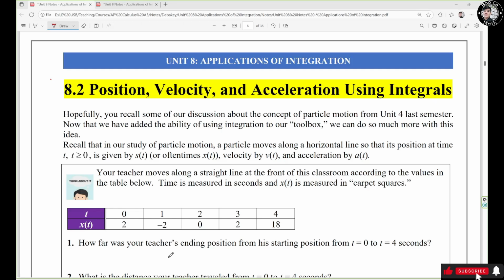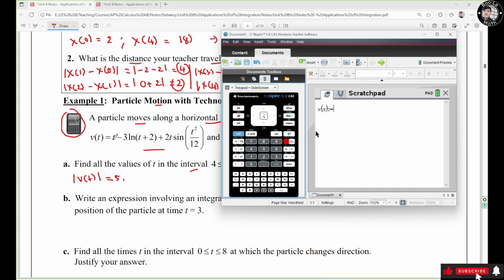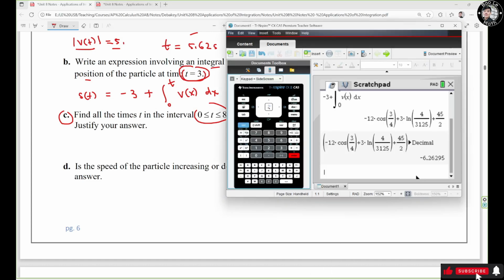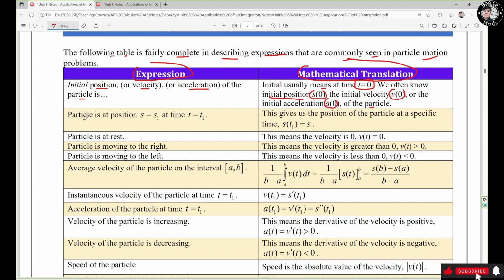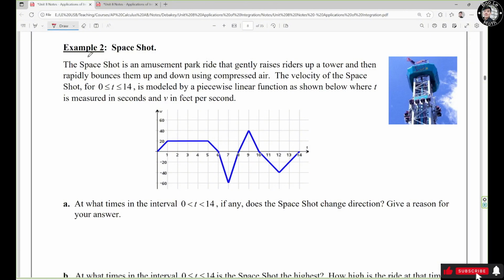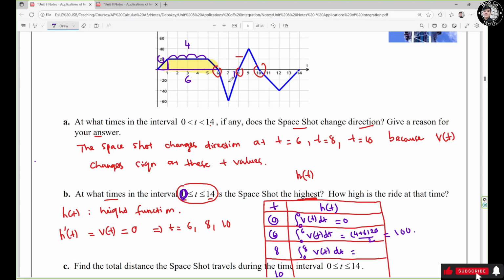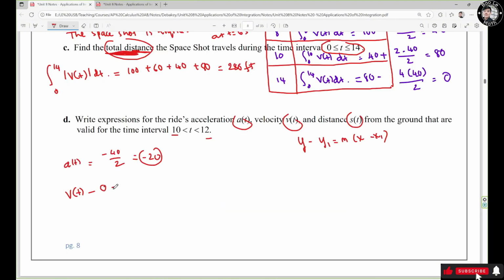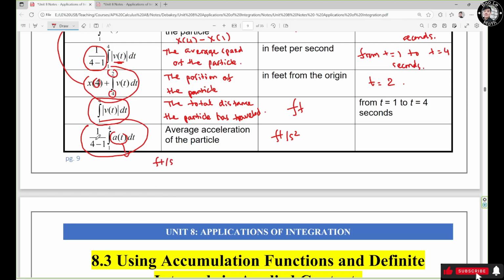AP Calculus AB/BC | Topic 8.2 | Position, Velocity, and Acceleration Using Integrals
🚀 In this video, we dive deep into Topic 8.2: Position, Velocity, and Acceleration Using Integrals, a fundamental concept in AP Calculus AB and BC. Understanding motion through the lens of calculus allows us to model and solve real-world problems involving objects in motion. Whether you're tracking a rocket launch or a car driving along a highway, integrals help us understand how position, velocity, and acceleration are interconnected.

We’ll break down how to:

Use definite integrals to calculate total distance and displacement over a time interval

Interpret the meaning of positive and negative velocity

Determine when an object is speeding up or slowing down

Find the position function when given velocity and initial conditions

Apply motion concepts to particle models on the x-axis or in the plane

With step-by-step examples, clear explanations, and AP-style questions woven throughout, this video will strengthen your conceptual understanding and prepare you for both the AP exam and college-level calculus.

🎯 Whether you're a student aiming for a 5 or a teacher reviewing key ideas, this lesson is packed with insights to help motion come alive through mathematics.